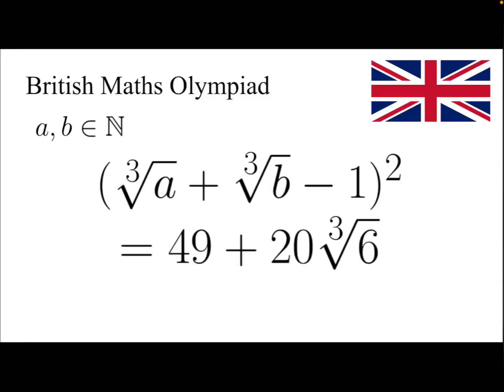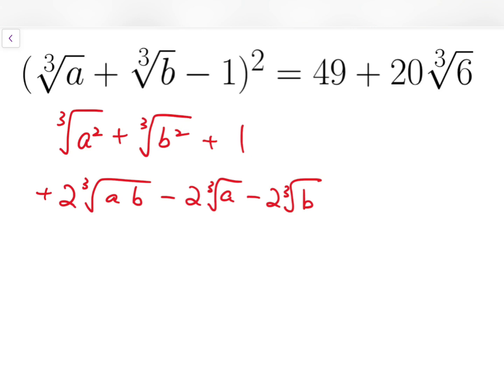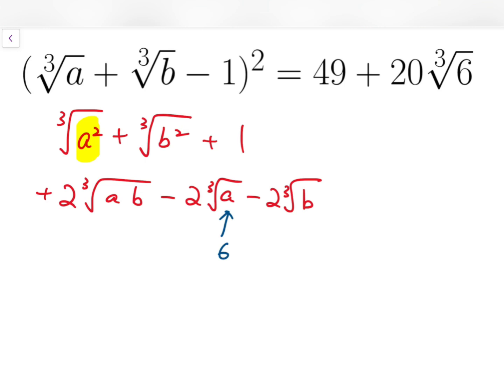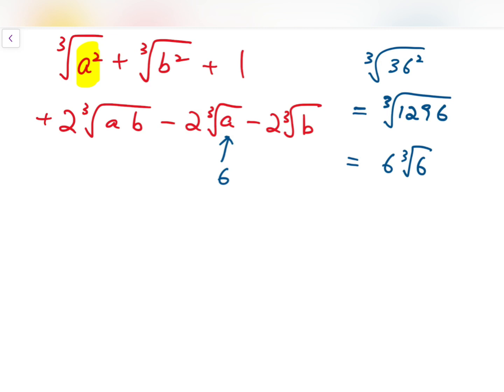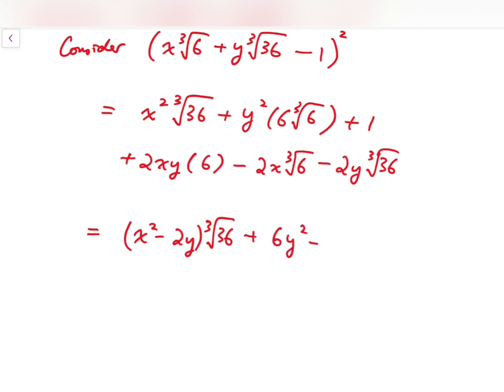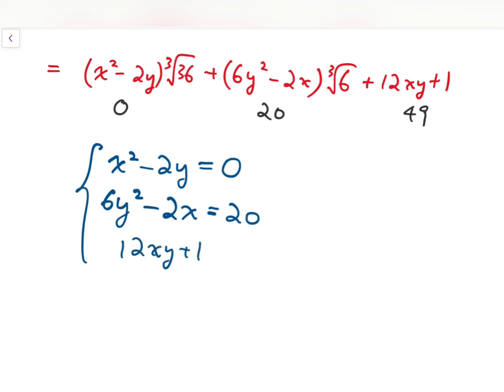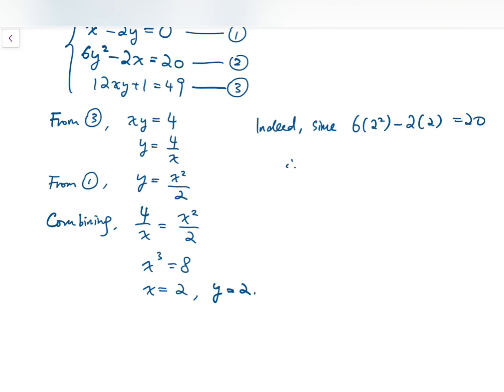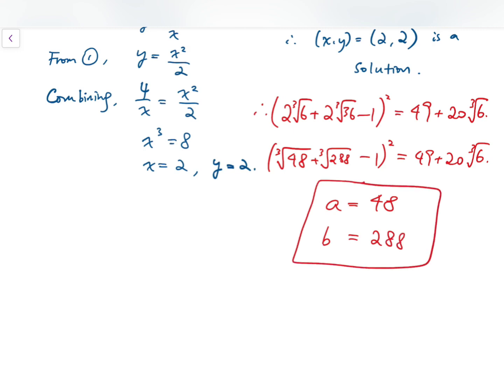Find ONE Solution to This Equation | BMO 2000 Round 2